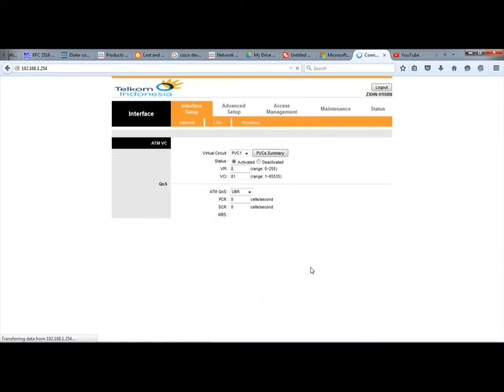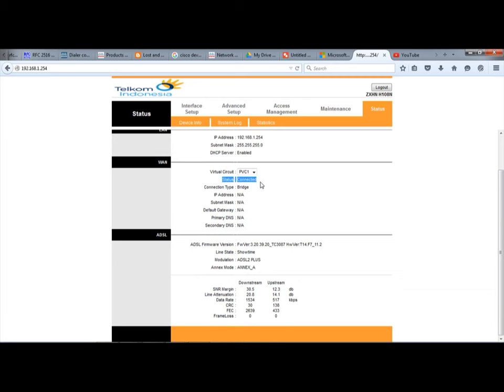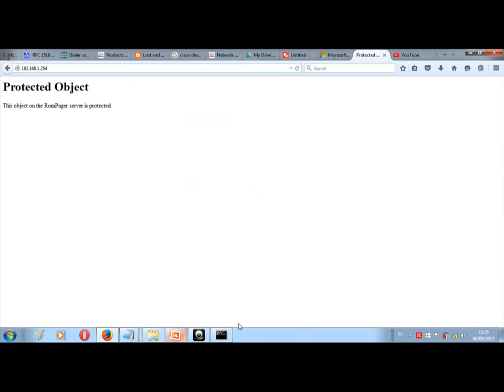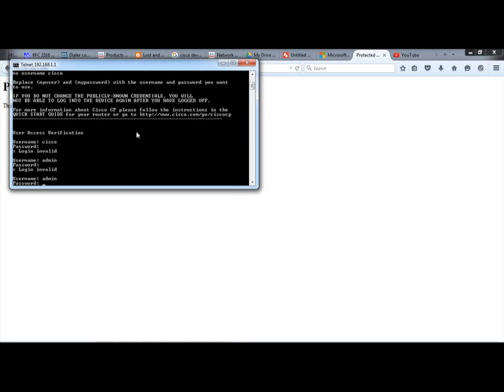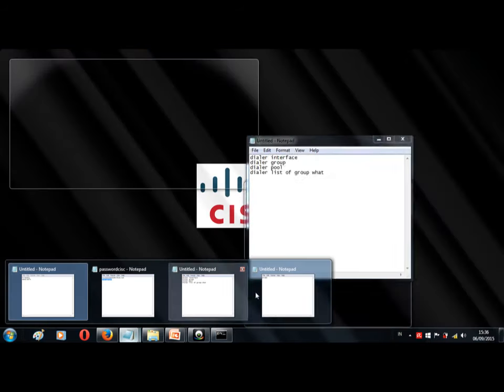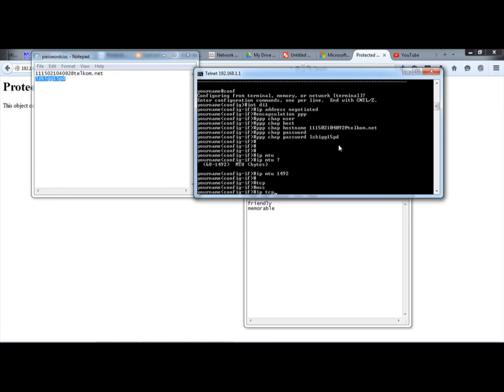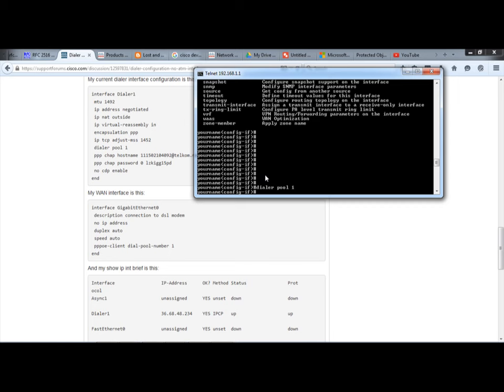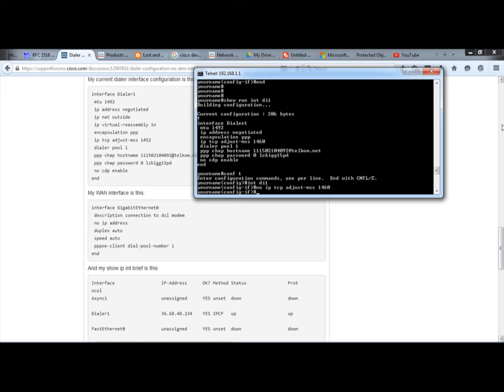Cisco - Configuring A Cisco Router As PPPoE-client For Internet Connection Using DSL Connection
Equipments:
1. DSL Modem
2. Cisco 880 series router
3. Internet line

The steps are:
1. Login to DSL modem (ZTE)
2. Set the DSL modem (ZTE) to bridge mode
3. Logout from DSL modem
4. Telnet to Cisco router
5. Login to Cisco router
6. Configuring the router
6.1 Configure interface dialer 1
6.2 Configure Interface gigabitethernet0
6.3 Set static route default with exit interface interface dialer 1
6.4 Configure IP NAT
7. Configure your client-PC IP address, subnetmask and default gateway.
8. Test client